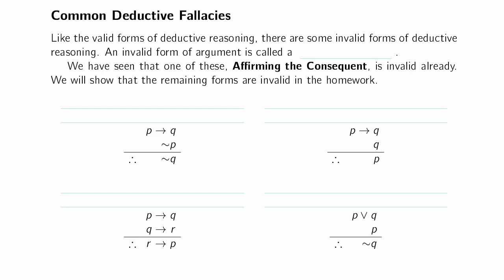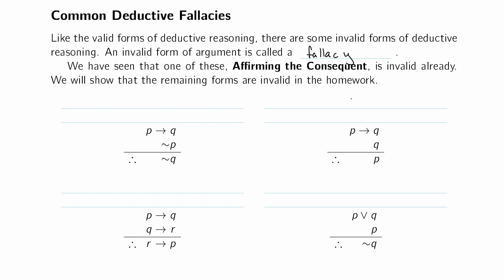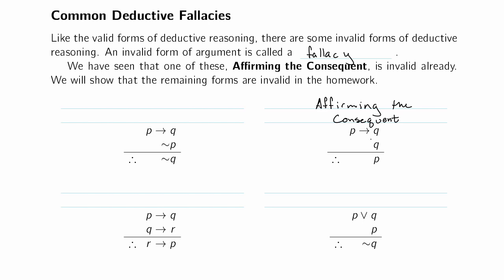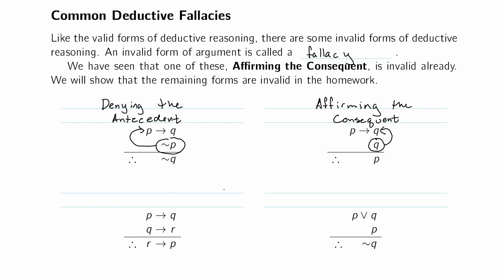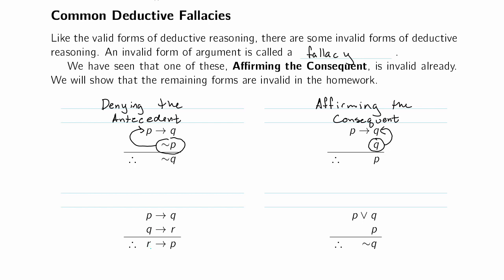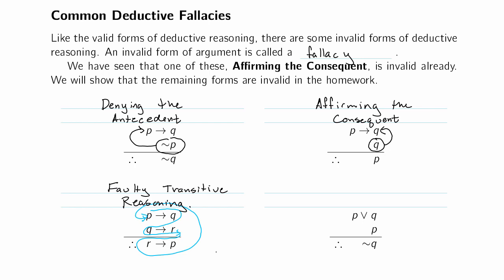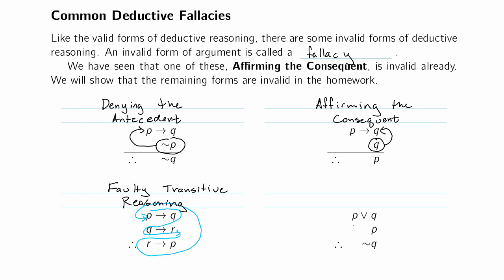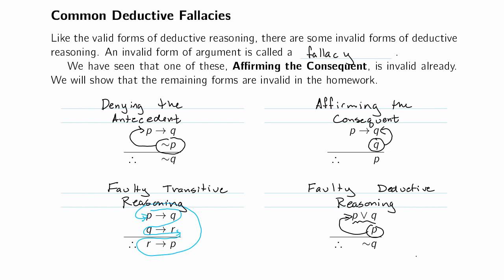Common Deductive Fallacies